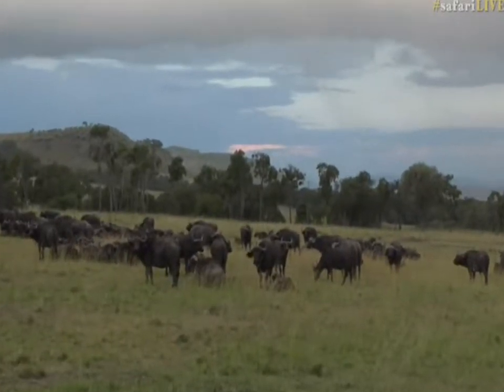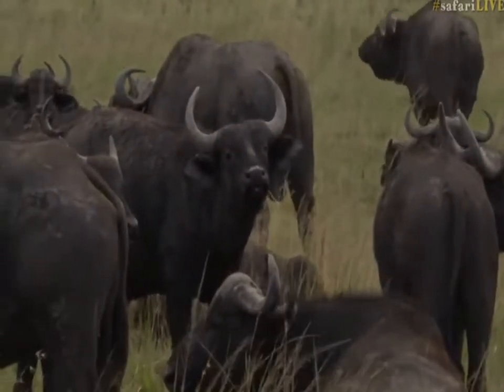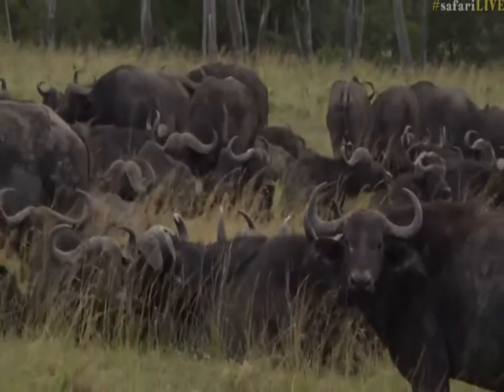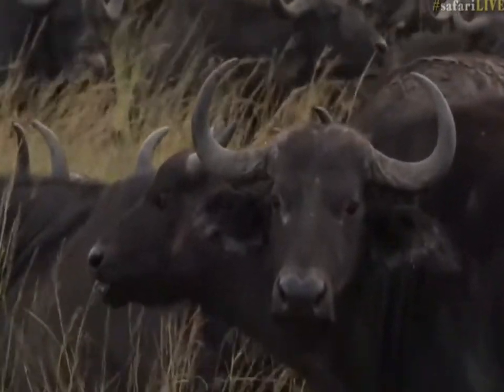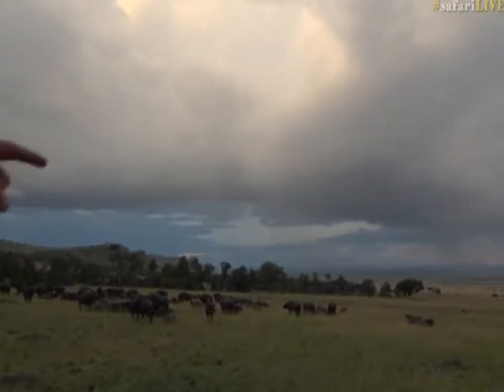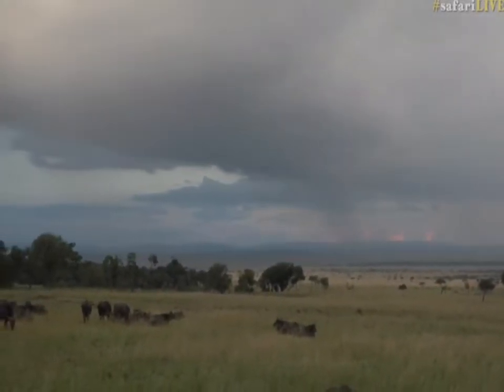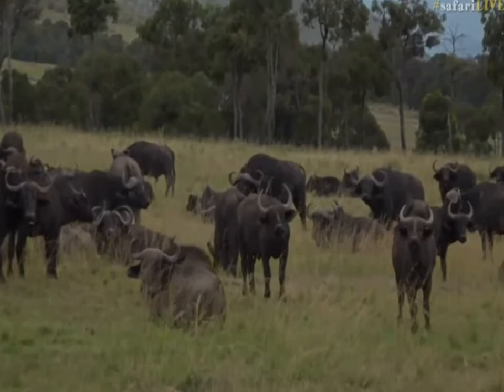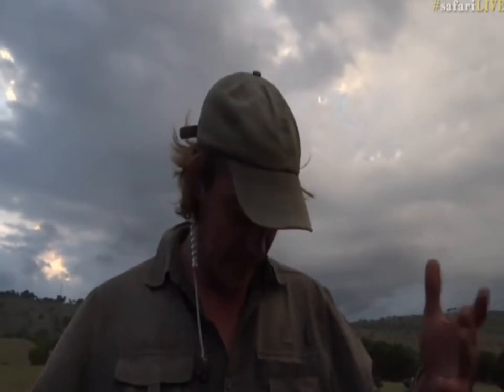June 01, 2017- Sunset- Brent got out of the rain as did these Buffalo.